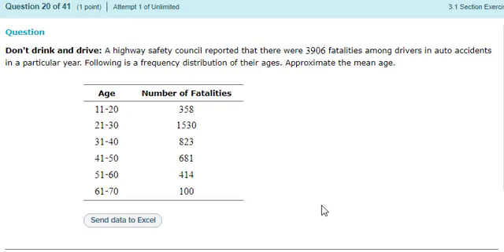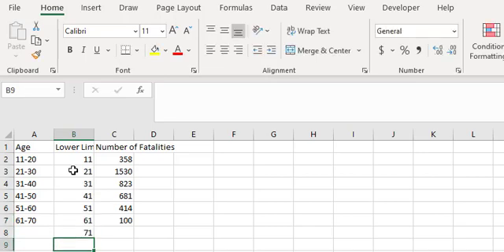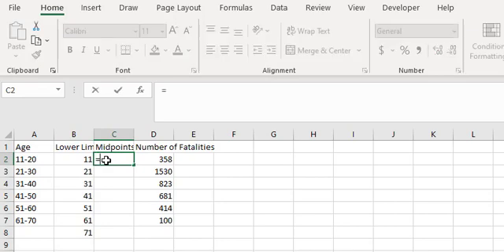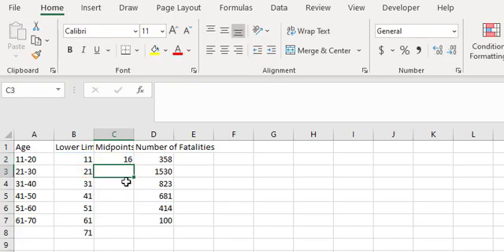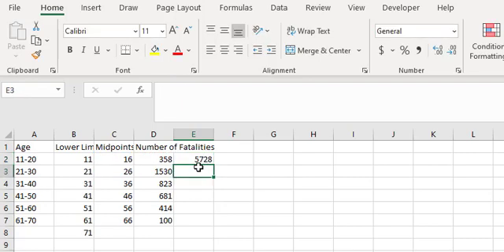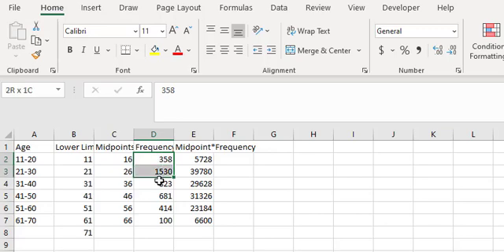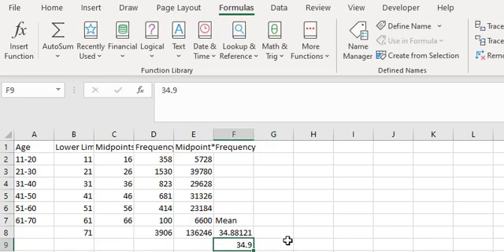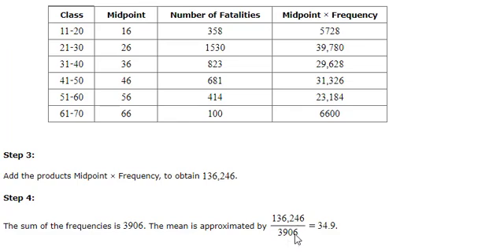HW_Math13_3.2_Mean_(Class and Frequency given) using Excel